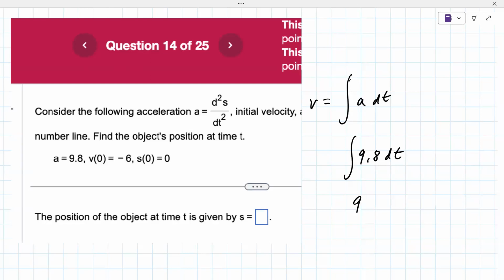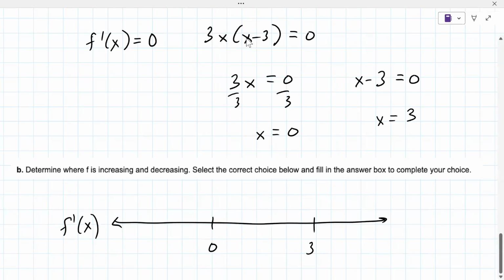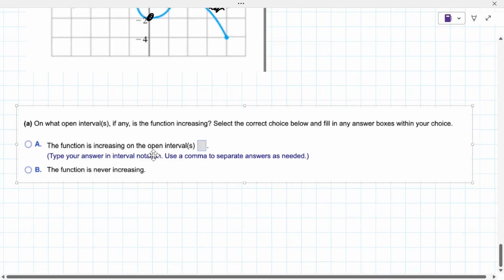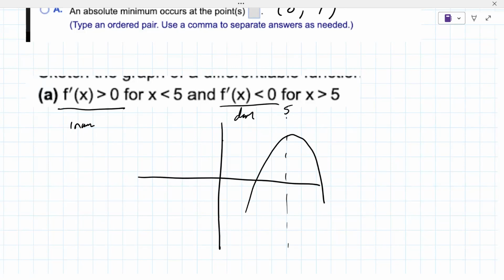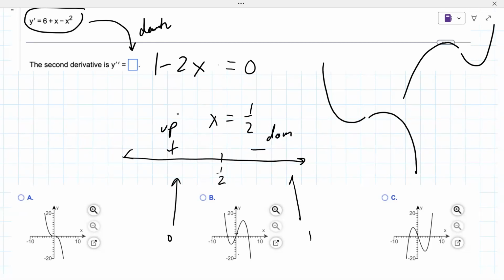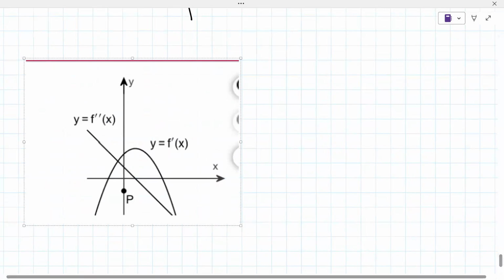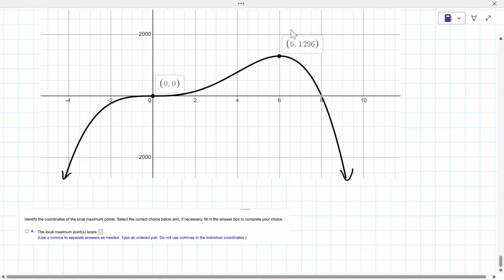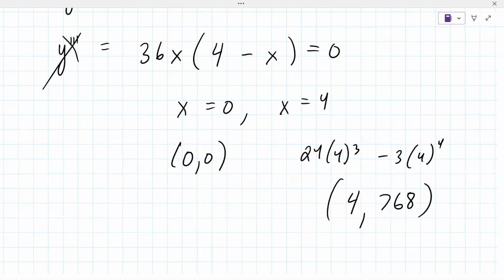College Calculus 1 Lesson [2023-08-02 at 4pm MST Alexie B]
This lesson covered topics in Calculus 1 including absolute min/max, mean value theorem, and antiderivatives.